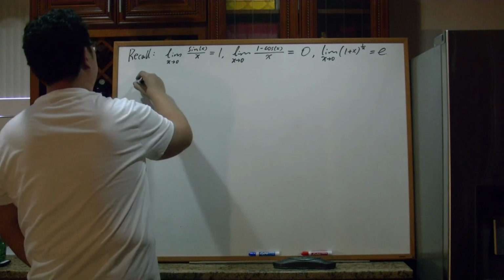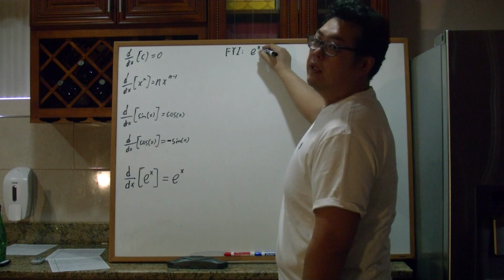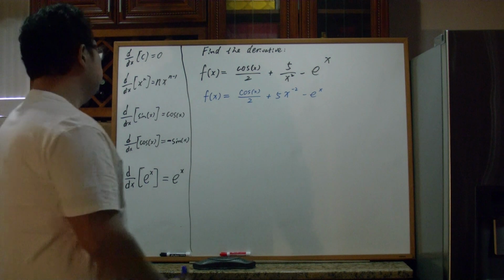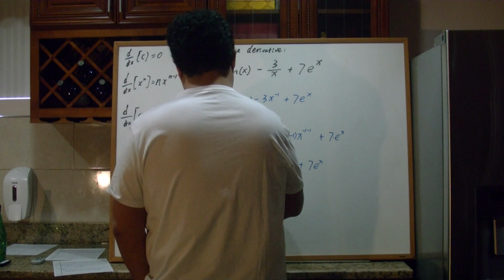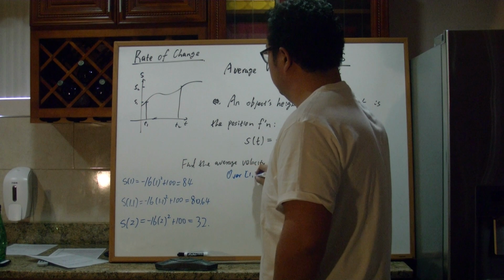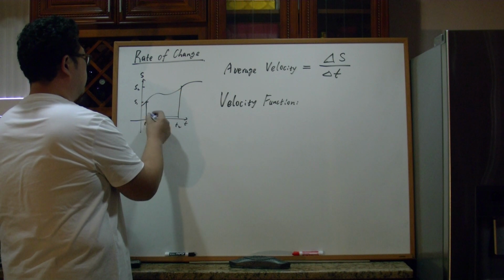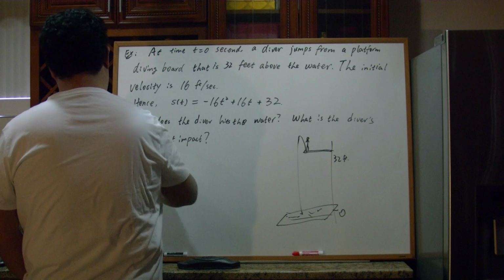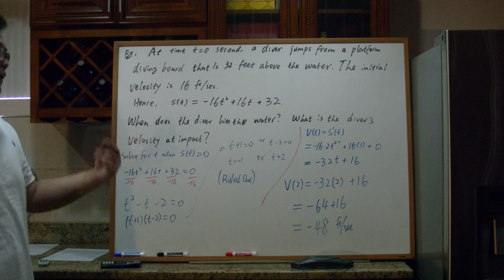DiffCalc_L5P2: Derivative of Exponential Function (Base e), Average Velocity; Instantaneous Velocity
This lecture covers the following topics: Power Rule; Derivative of Linear Combination of Functions; Derivative of Trigonometric Functions (Sine and Cosine); Derivative of Exponential Function (Base e); Average Velocity; Instantaneous Velocity Function.